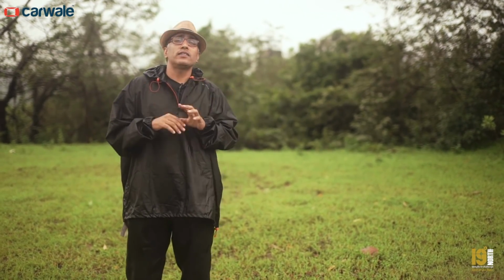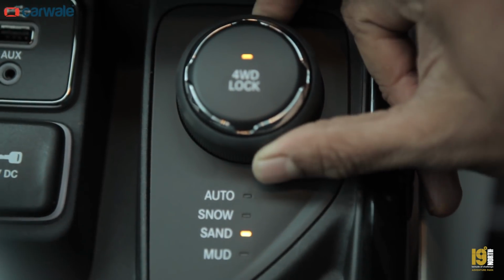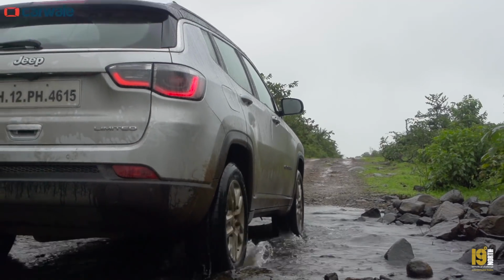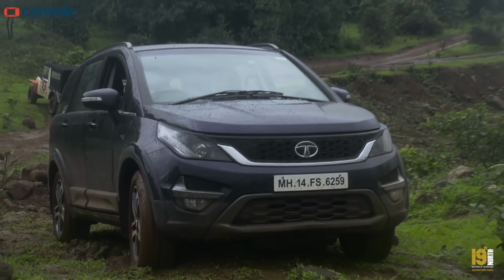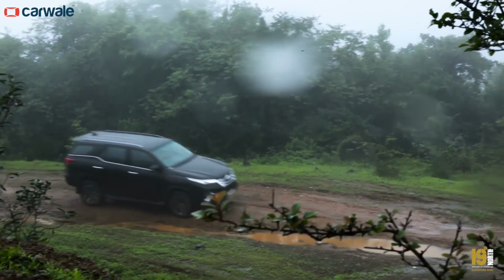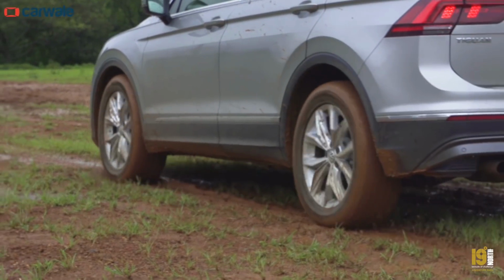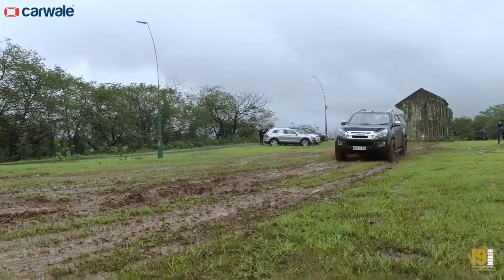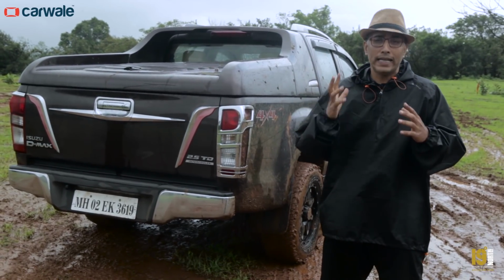CarWale Off Road Day 2017 | Top SUV Comparison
Welcome to the CarWale Off-Road Day 2017. To celebrate this gorgeous monsoon we rounded up a bunch of capable SUVs at a challenging off-road location, which is 19 Degree North at Aamby Valley, with the idea of spending a day having fun and also finding out how these burly machines cope with Mother Nature.